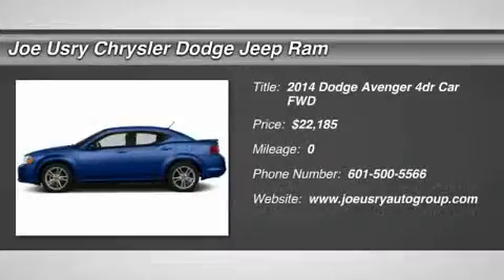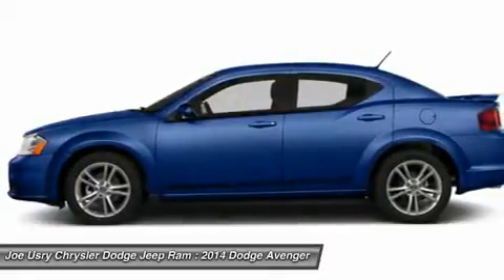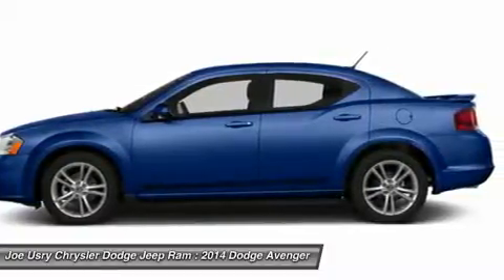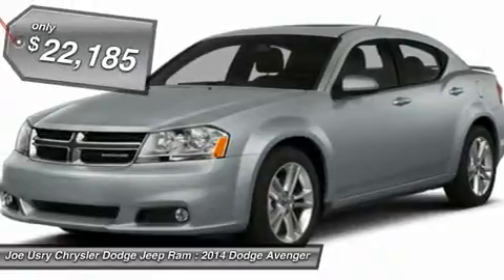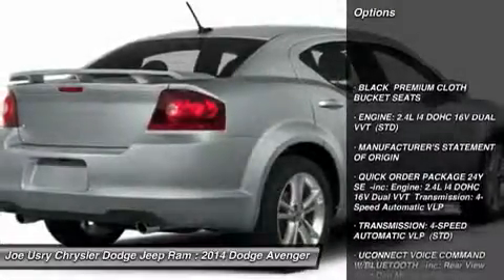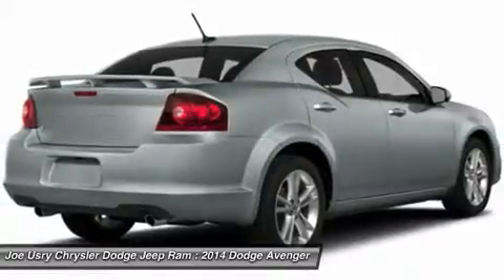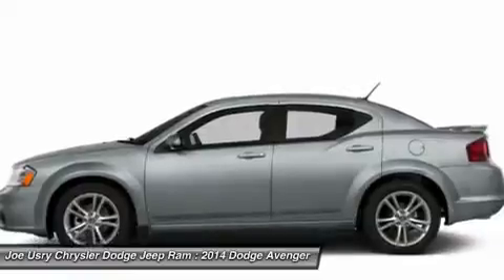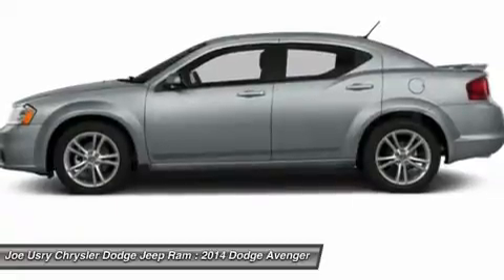2014 DODGE AVENGER Jackson, MS EN154316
2014 DODGE AVENGER Jackson, MS
Stock# EN154316

5395 I 55 N.